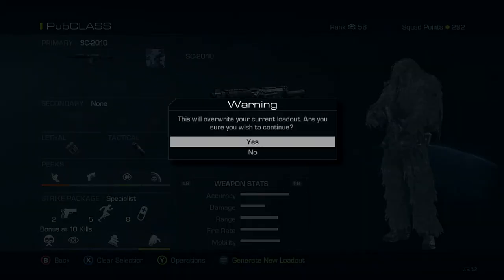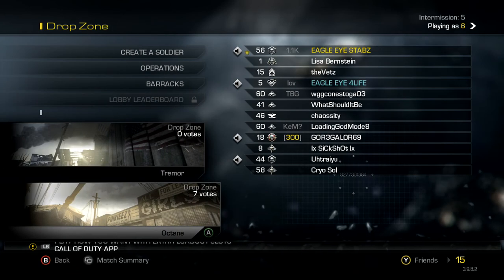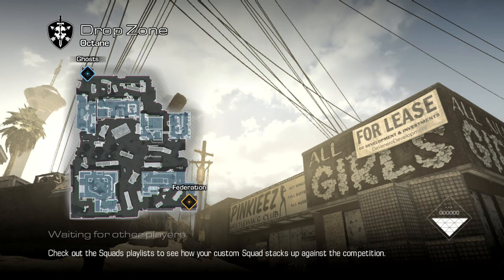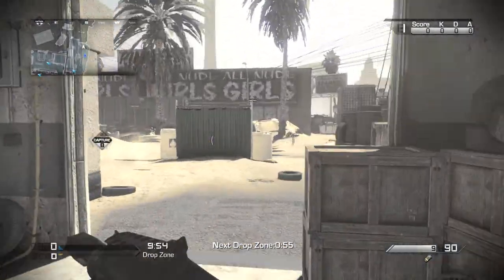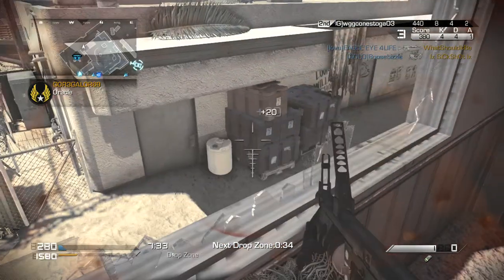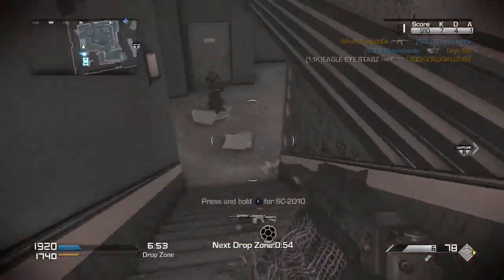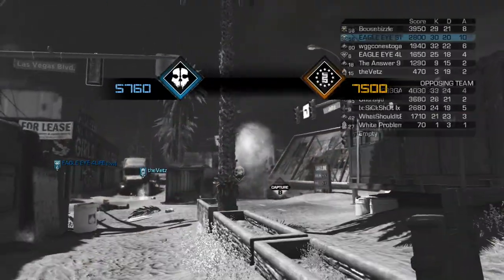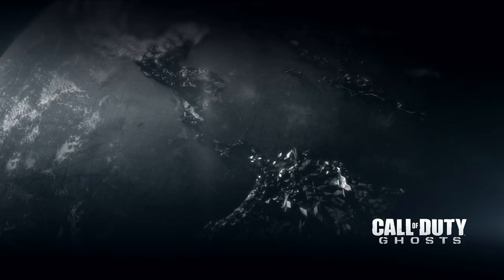Random Class #2 : BullDog